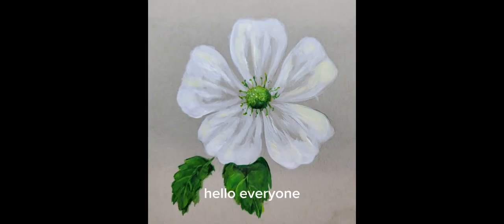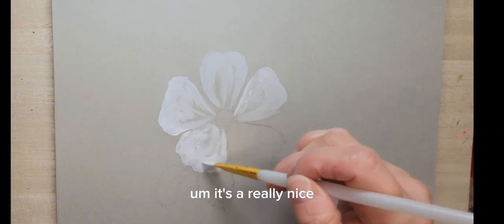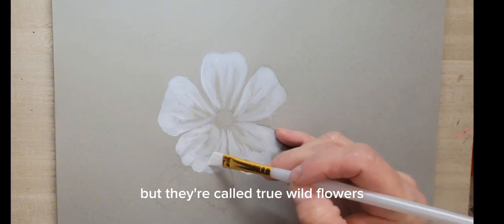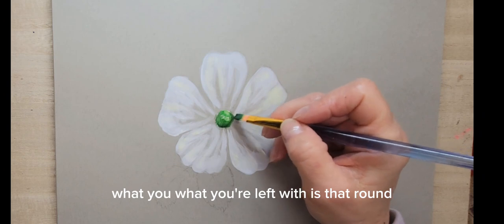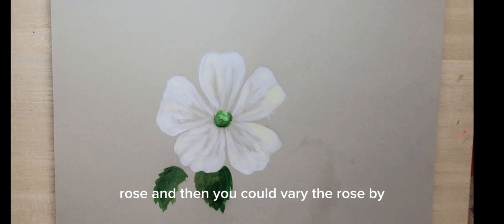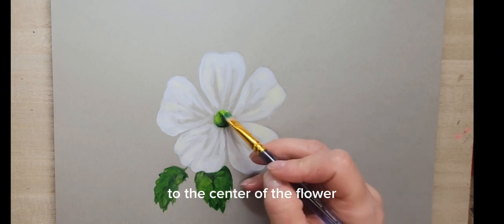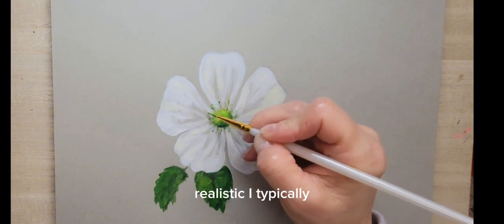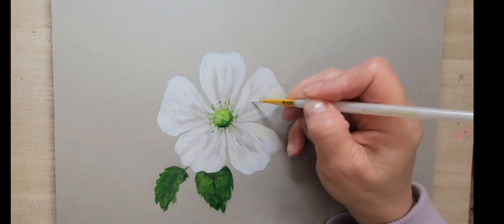Paint a Wild Rose in Just 12 Minutes!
Learn how to paint a wild rose flower with leaves in only twelve minutes! You can do this! Five petals and two leaves make up this painting using only five acrylic paints colors.

Acrylic paint colors used-
Titanium White
Medium Cadmium Yellow
Hookers Green
Medium Olive Green
Burnt Umber